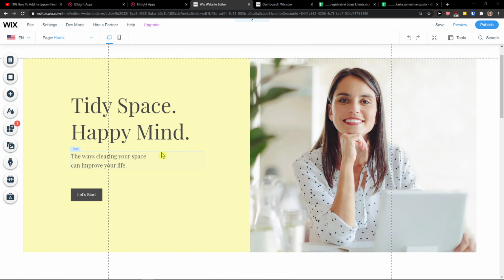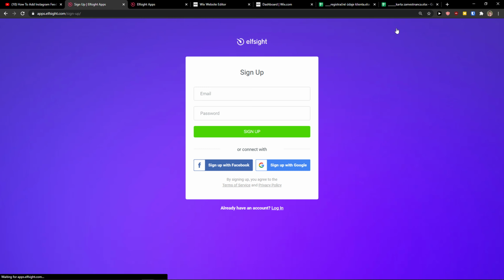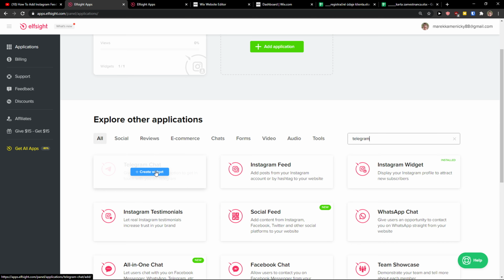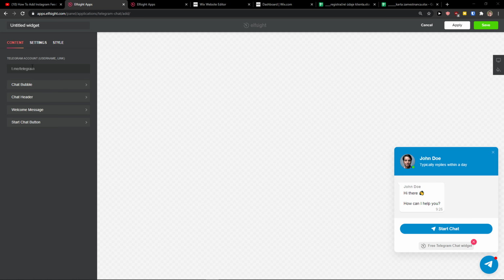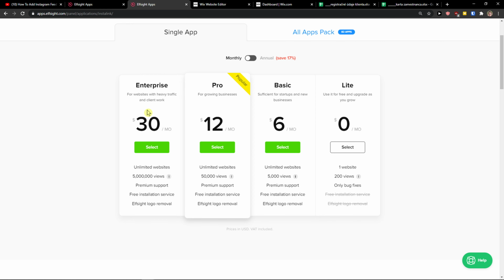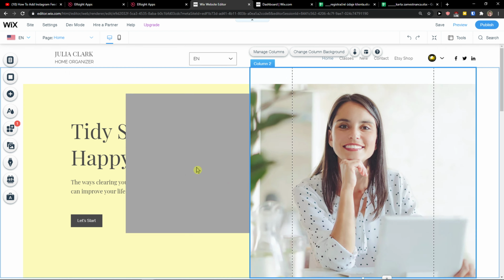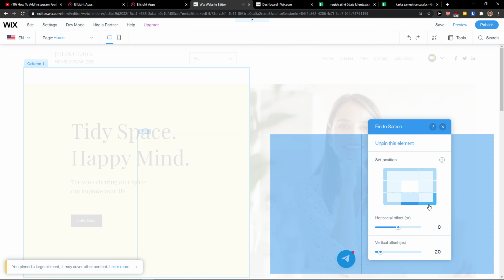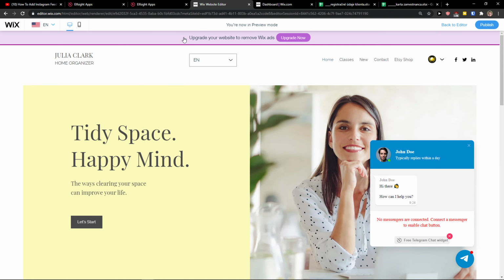How To Add Telegram Chat To Wix 2021